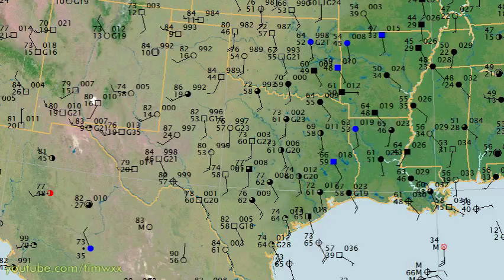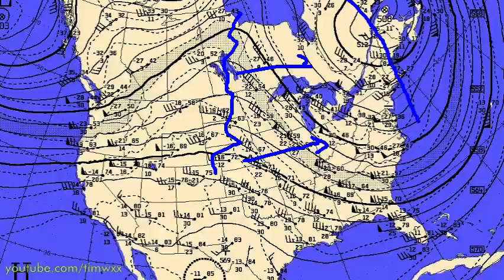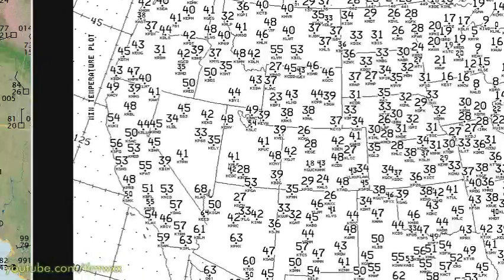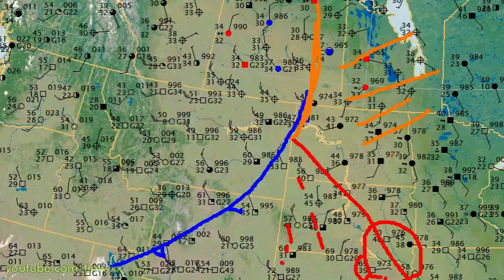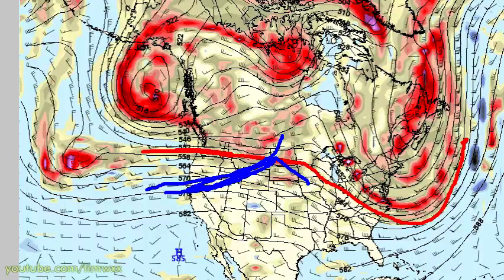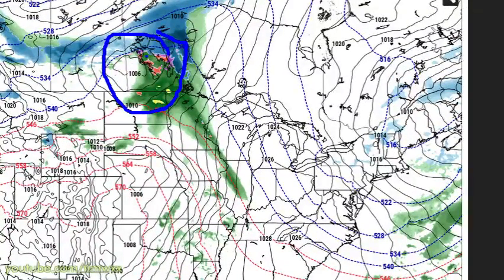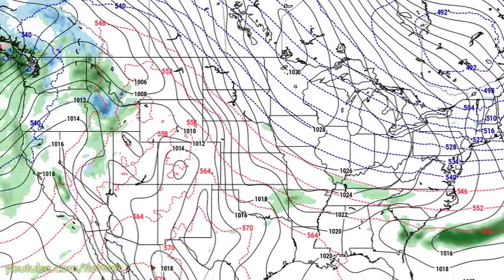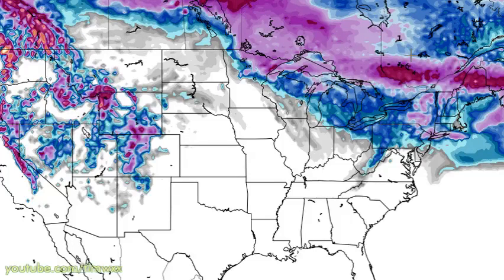NIGHTLY WEATHER - 3/16/2017 - Southern stream system soon becoming active